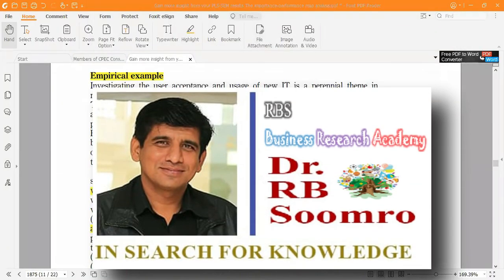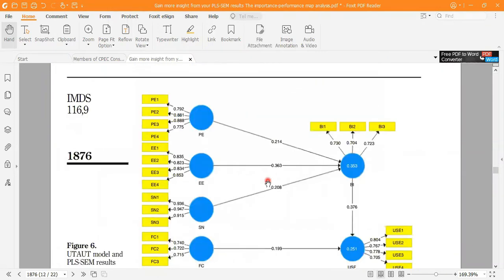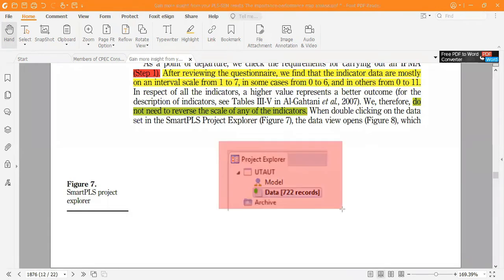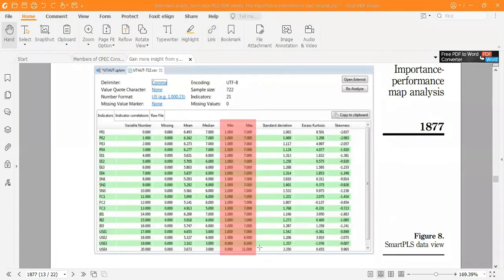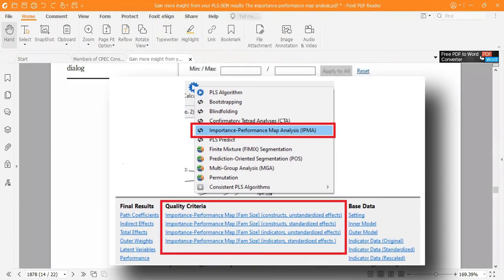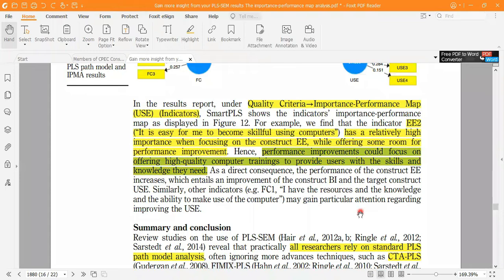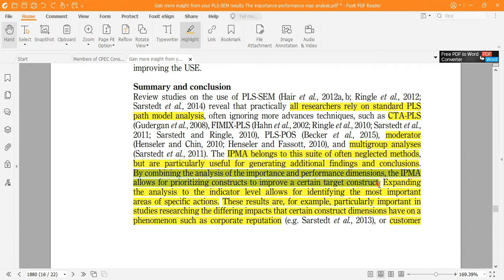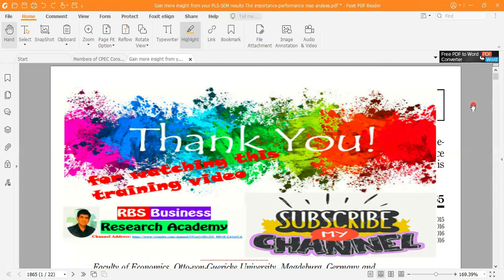Smart PLS-SEM: Lecture 34 Understanding IMPA with Empirical Example (Theoretical)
This video lecture provides you complete detail on follwoing five step model of performing Importance Performance Map Analysis in SmartPLS in simple language.
A link for downloading PPT lecture and research paper and other images mentioned in video lecture